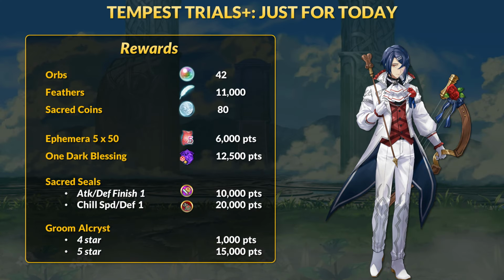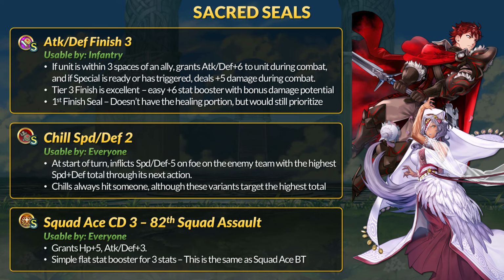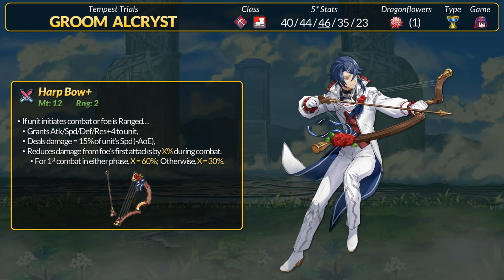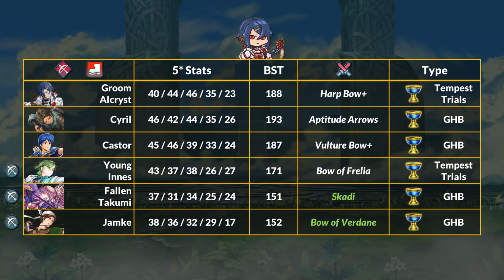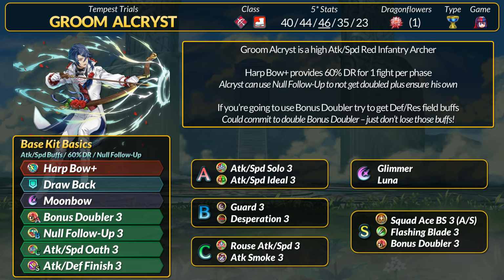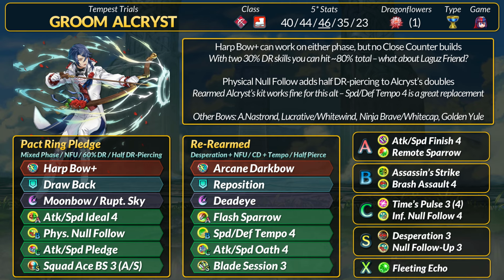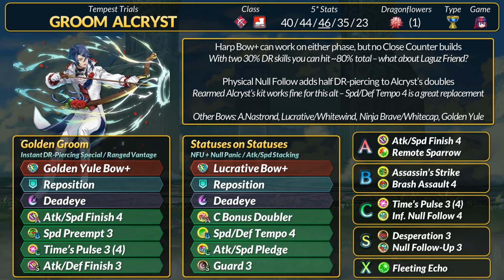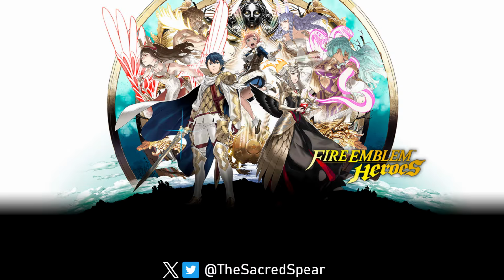Groom Alcryst is Quick! (Harp Bow+ & Atk/Def Finish Seal) | Tempest Trials: Just for Today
The Just for Today Tempest Trials features Groom Alcryst and Sacred Seals for Atk/Def Finish & Chill Spd/Def.

0:00 Just for Today Tempest Trials Rewards
0:26 Sacred Seals
2:36 Groom Alcryst Base Kit
6:22 FTP Archer Comparisons
8:14 Build Ideas
14:33 Final Thoughts